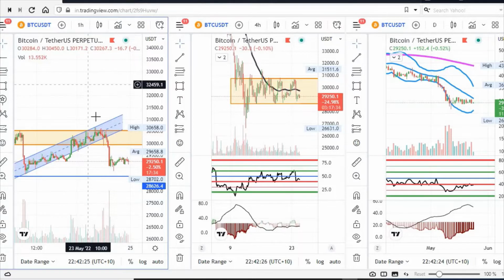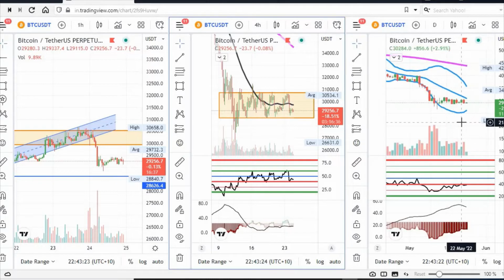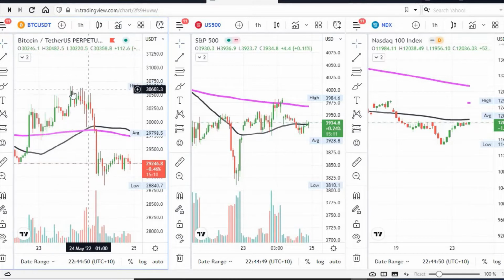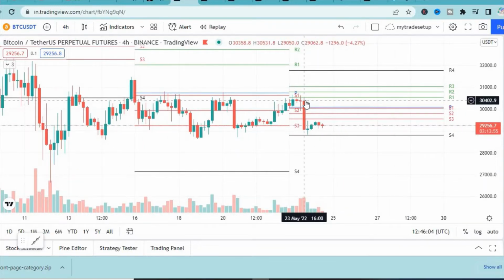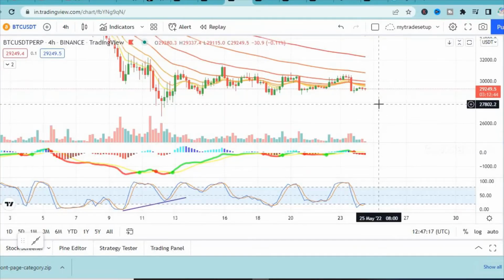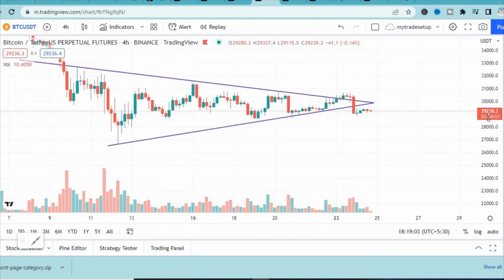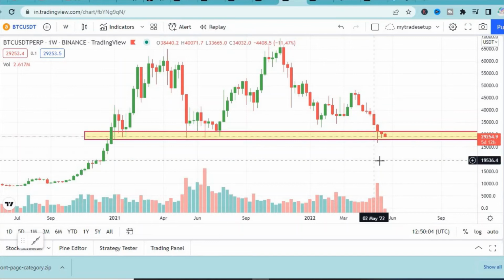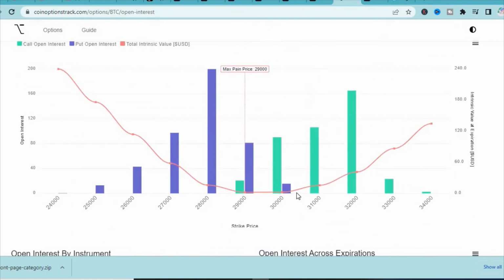BITCOIN underperformed S&P500 and NASDAQ - Bitcoin price prediction for 25 May 2022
This video attempts to predict the bitcoin price movement for 25 May 2022 through the technical views about Bitcoin prices with multiple time frames (1 hour, 4 hours, Daily and Weekly) and in multiple trading systems.

This video also uses the following technical indicators to express the views:

1) Trendlines, support, and resistance zones - pure price action
2) Camarilla Pivot Points
3) Fibonacci EMA ribbons
4) Fibonacci retracements
5) 50, 200 simple moving averages and 20 WMA
6) RSI and ADX
7) MACD and stochastics RSI
8) Multiple super trends
9)Compare with World markets
10) Anchored VWAP(volume weighted average price)
11)Bitcoin Options open interest analysis

We believe that the bitcoin price movement can be better studied through multiple trading systems and time frames.